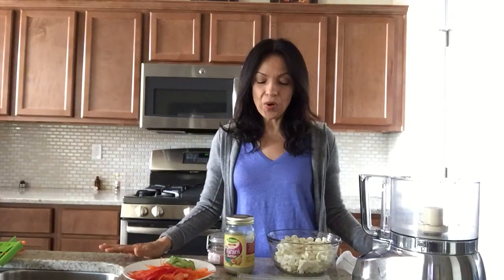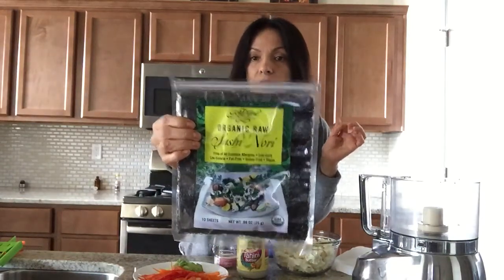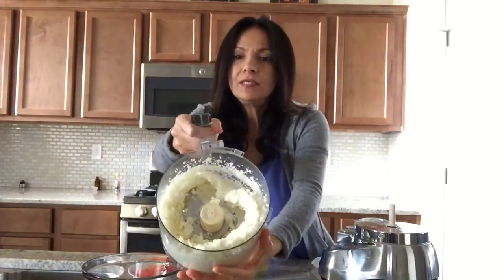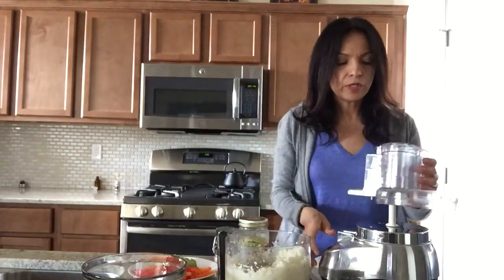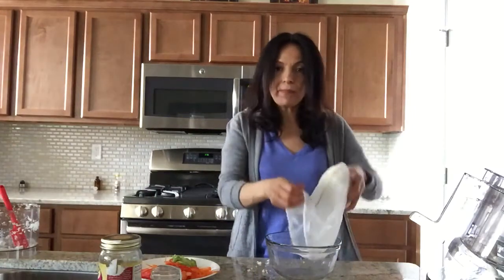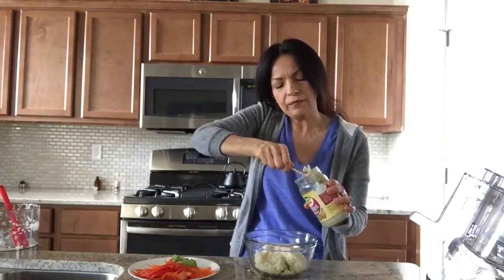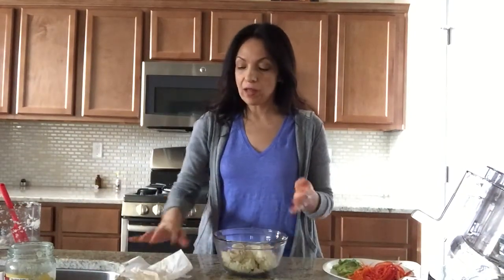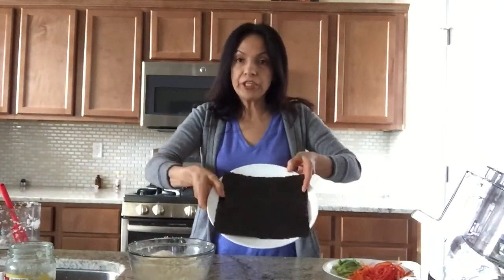Raw Vegan Sushi With Sticky Cauliflower Rice